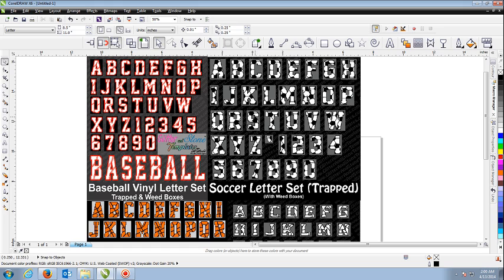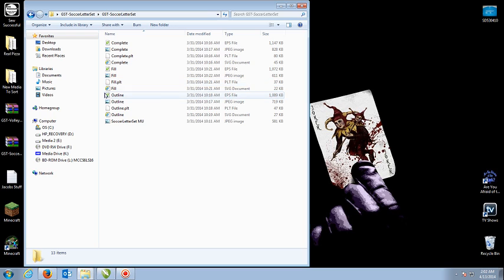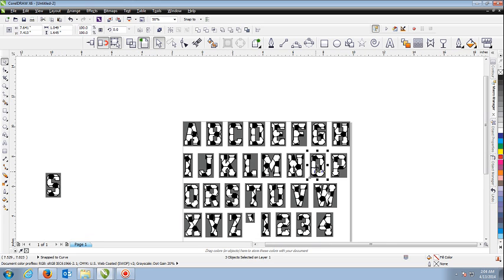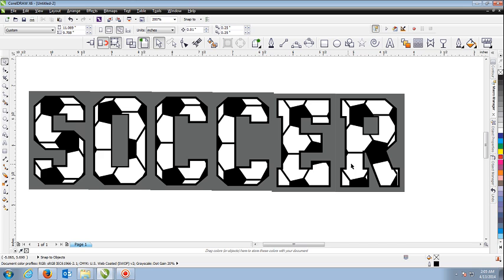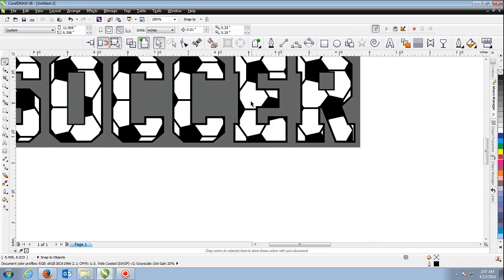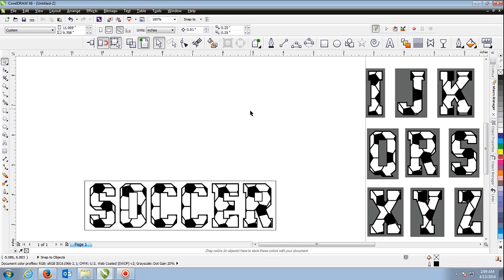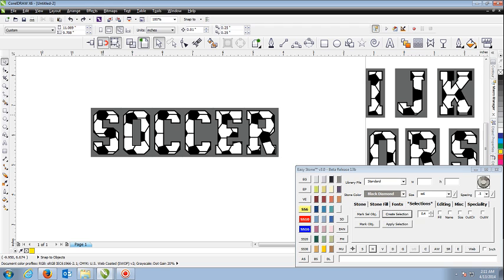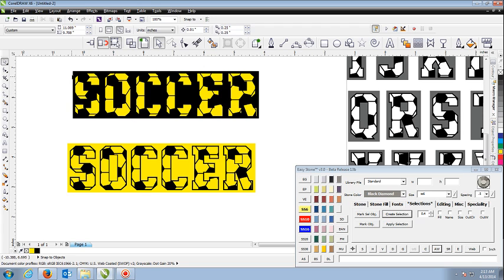Working With The Sports Alphabets In Corel Draw